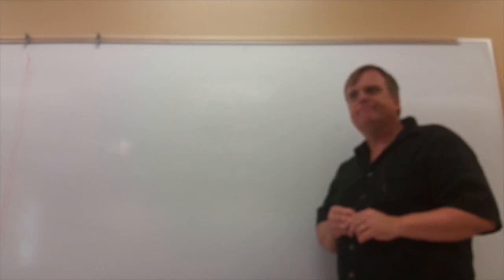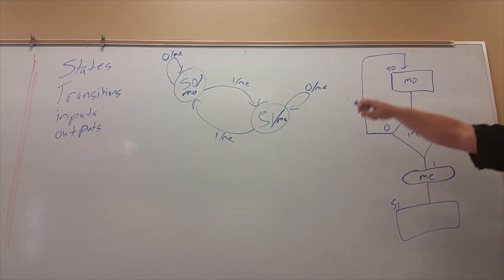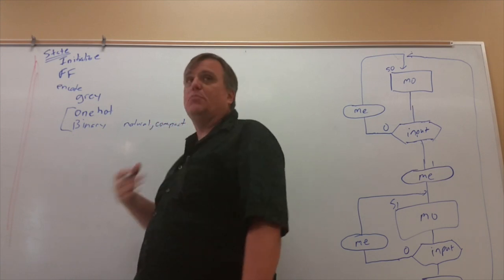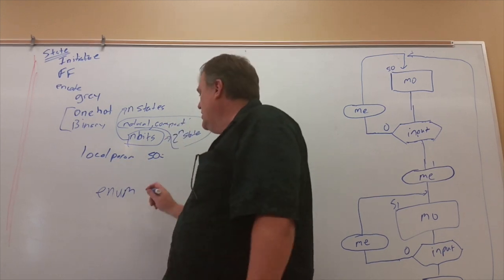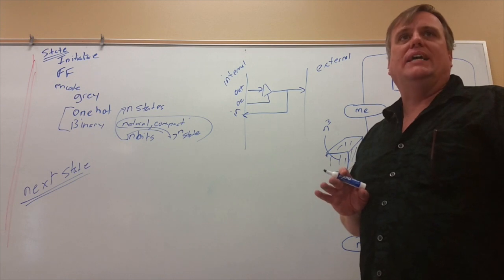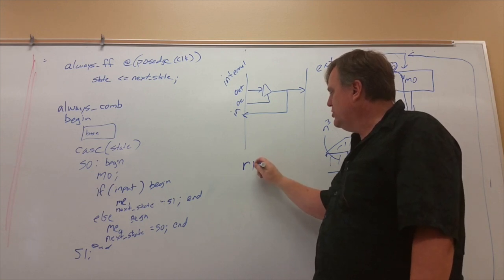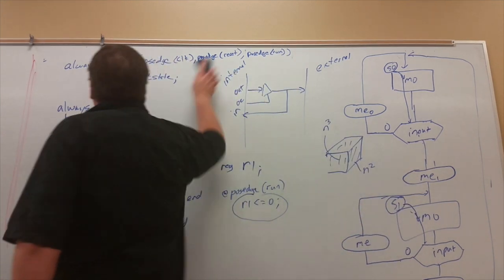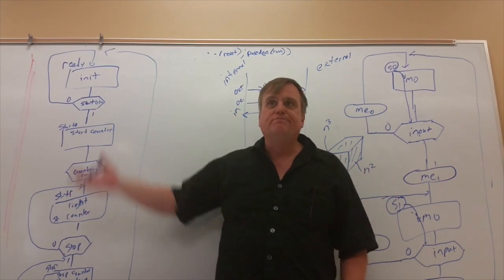SoC_3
This video is about SoC_3